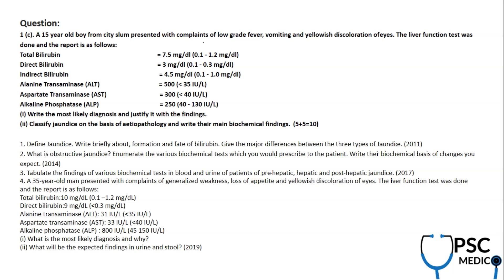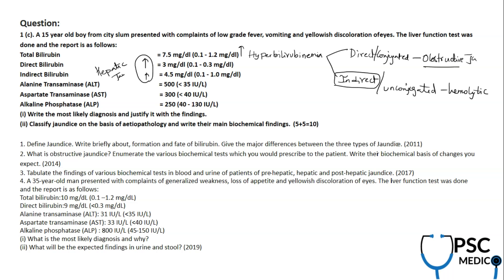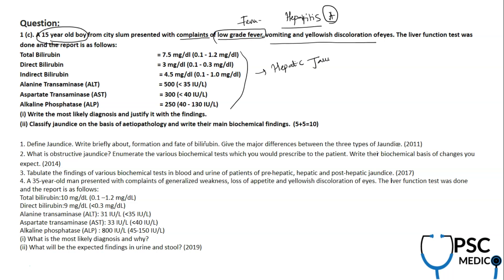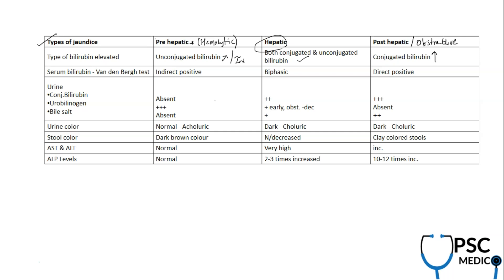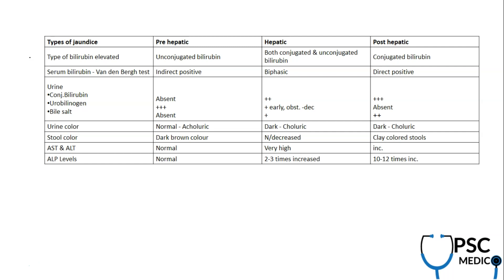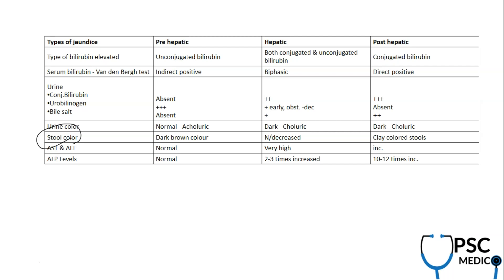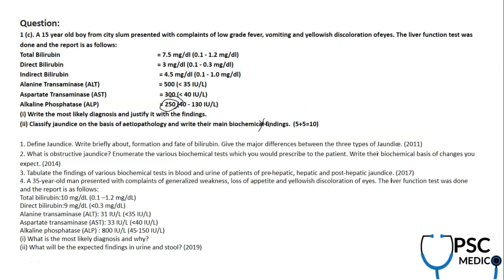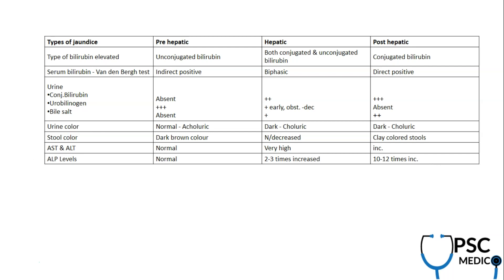Approach to a case of Jaundice | Organ function tests | Biochemistry I UPSC MEDICO | 2020 paper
Diagnostic approach to a case of jaundice, classification based on lab values, approach to the clinical scenario is discussed in this video. Question is taken from 2020 UPSC CSE MEDICAL SCIENCES OPTIONAL PAPER.